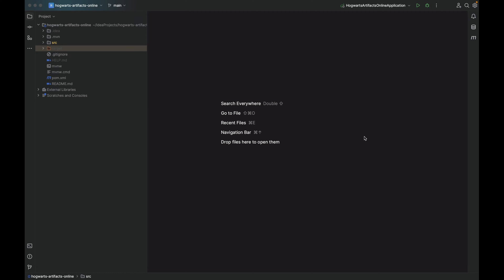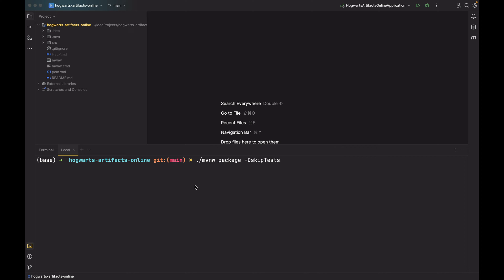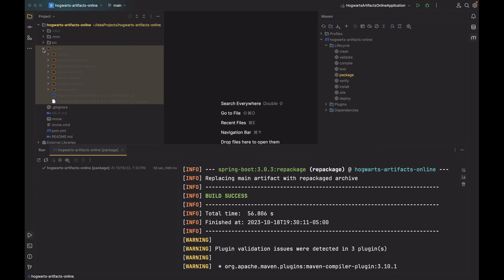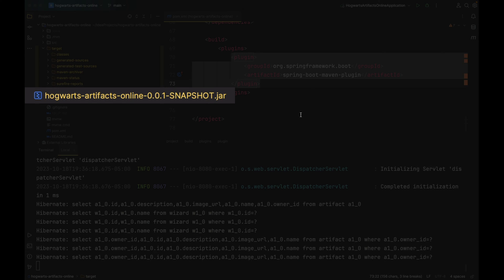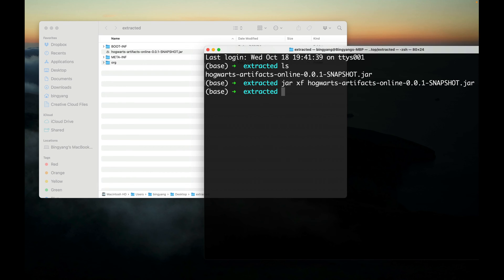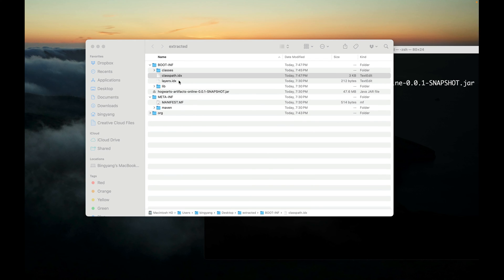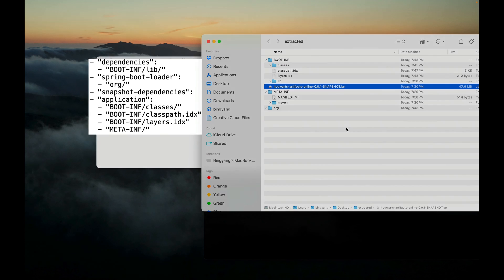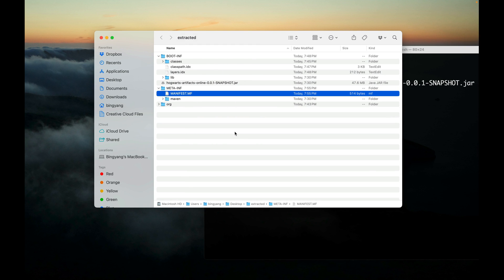[Episode 43] Packaging a Spring Boot Application into an Executable JAR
How do you deliver your Spring Boot application to a production environment? You cannot install your IDE there, right? In this video, I demonstrated packaging a Spring Boot application into an executable JAR and then explained its file structure.